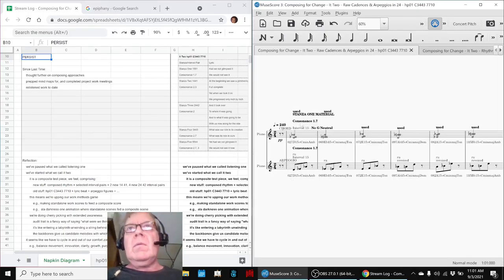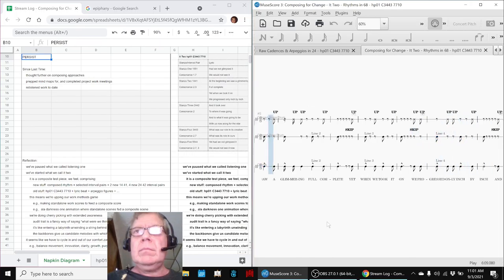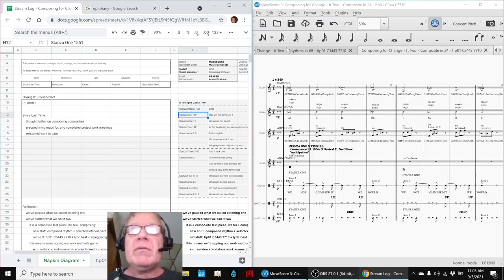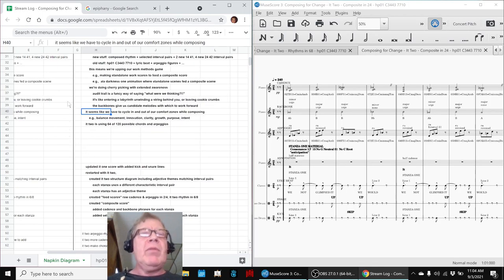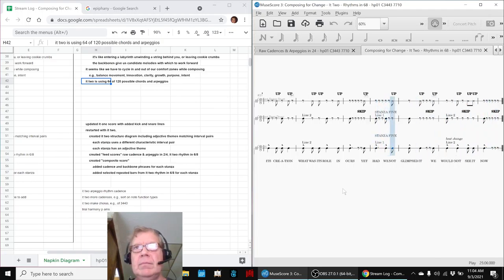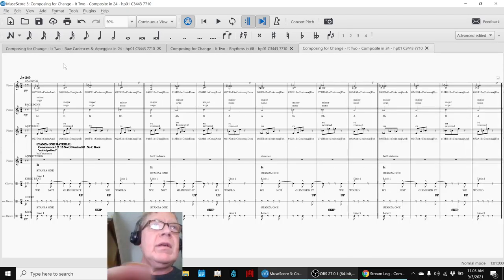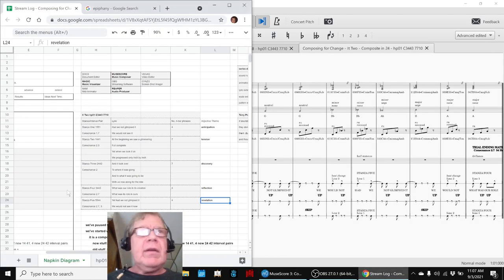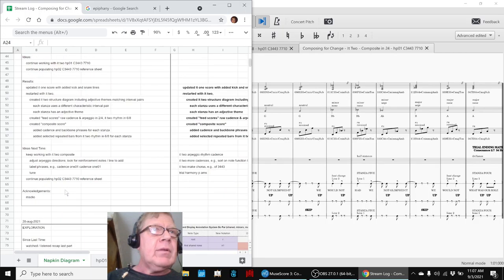Composing for Change Part 14 PERSIST Stream Highlight 03 Sep 2021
It One rhythm score is updated; It Two is restarted